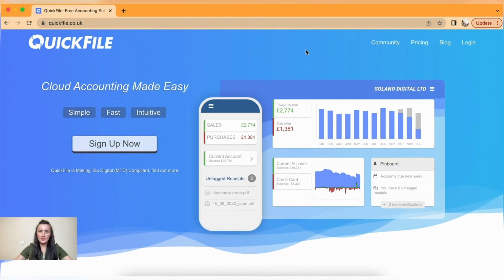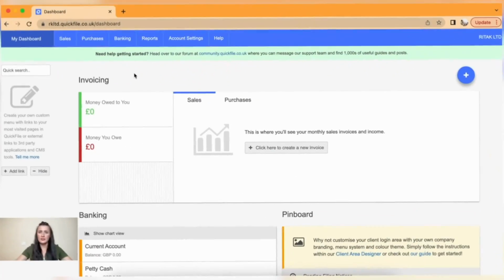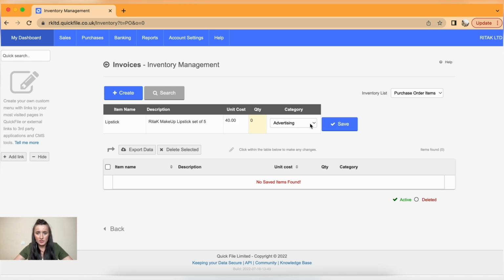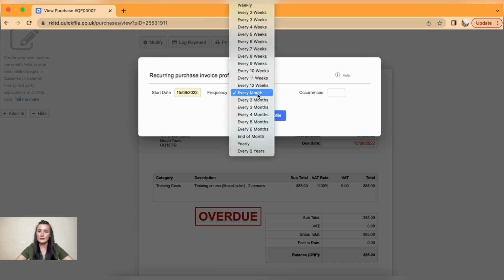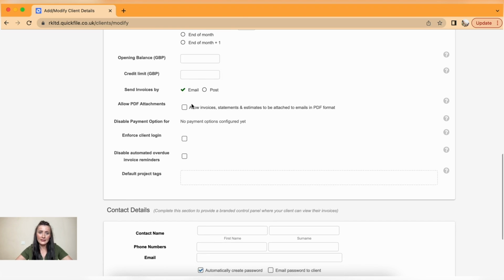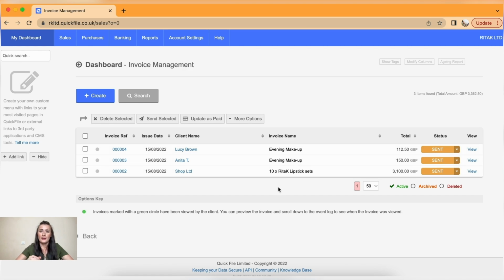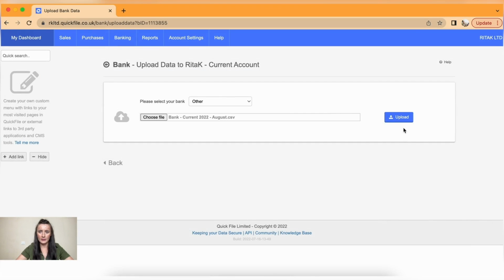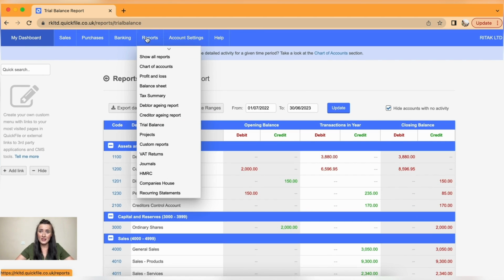QuickFile TUTORIAL (with real life business concept)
In this episode I will guide you through QuickFile accounting software.
The best way to present this software will be if I will take on the role of a real business - so I am running a MakeUp Artist business. I have a salon and I have 2 girls in my team that works for me on an adhoc basis (based on appointments schedule).
Sections covered in this tutorial are based as per timestamps' descriptions below. Tip - click on any of the timestamps to be directed to that section.

👉 Here are the timestamps of the QuickFile Tutorial:
00:00 Intro and Registration process
05:17 Checking and amending Settings
17:46 Adding new Bank accounts (incl.Opening balances) and amending Chart of Accounts
28:08 Add Suppliers, create Purchases Items list, issue PO (Purchase Orders)
40:37 Add Bills, add Bills in Bulk, set up recurring Bills
55:08 Convert PO to Bill, record receipts (expenses), record Credit Notes, and record Payments on account
01:07:33 Add new Customers, issue Estimates (Quotes), create Sales Items list
01:19:34 Convert Estimates to Invoices, print Delivery Notes, issue Sales invoices, set up recurring Sales invoices
01:28:53 Issue Invoices in Bulk, issue Credit Notes, record Payments in Advance (Prepayments), and allocate Prepayment to Sales Invoices
01:35:55 Post & correct Journals, record Cash sales, Reconcile Bank, send Customer Statements
01:56:31 Reports (P&L, Balance Sheet, Ageing Reports, Tax Summary)
02:03:59 End scene. (Thank you for Watching 🙏)